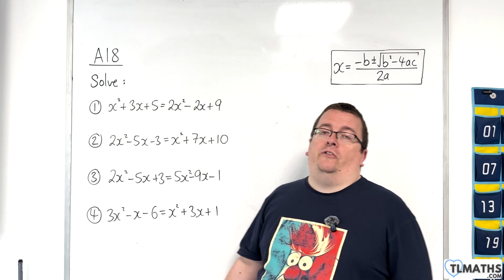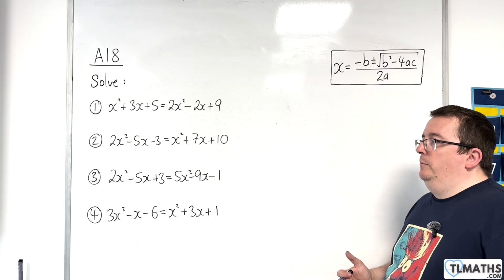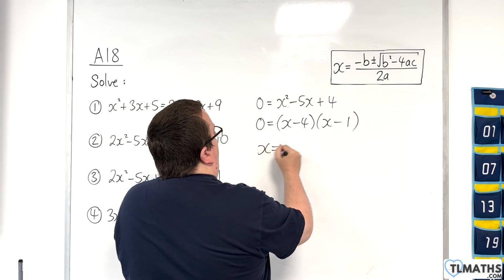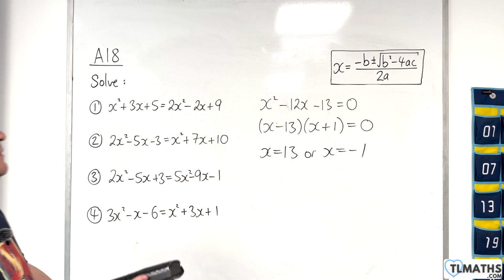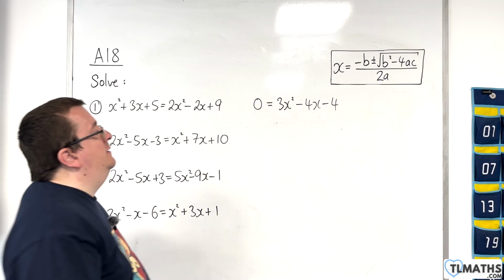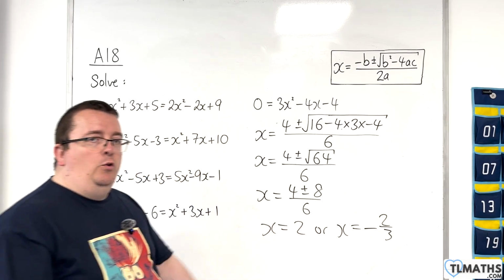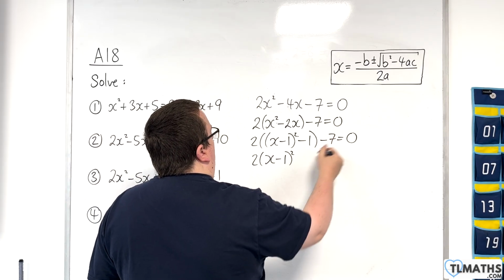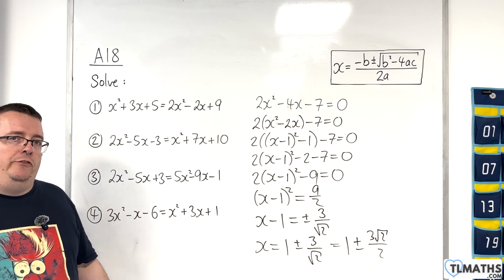GCSE Maths: A18h-23 Solving Equations of the form ax^2+bx+c=dx^2+ex+f